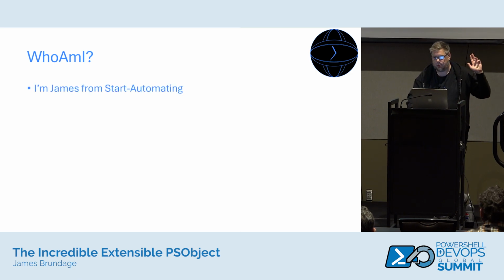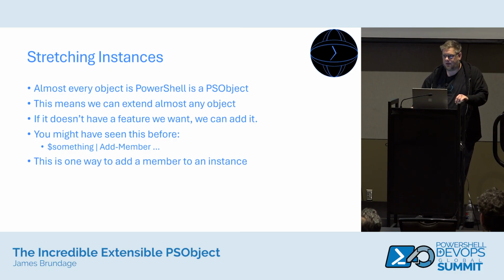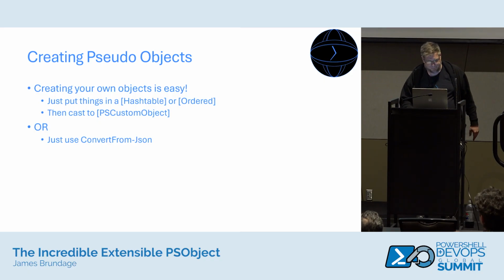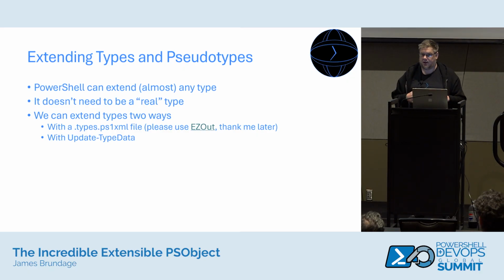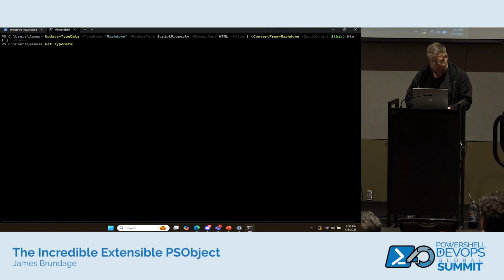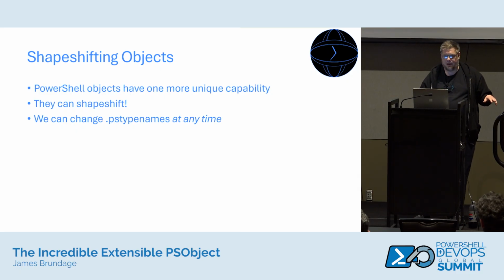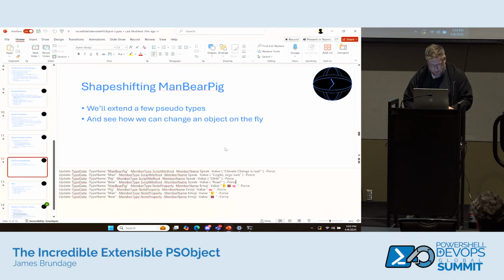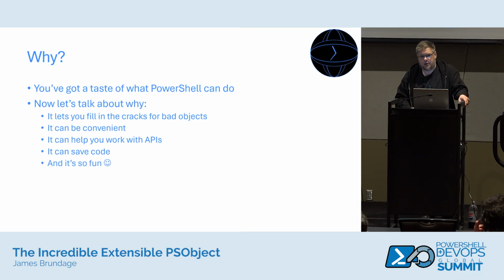The Incredible Extensible PSObject by James Brundage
You might think you understand PowerShell, but do you know all that you can know about PSObjects?

In this talk, we'll cover some of the interesting aspects of PowerShell objects you might not be aware of. We'll show how you can easily extend any object to do anything you need it to and how to make objects you couldn't possibly create in C#.

We'll see why PSObjects are much more powerful than their compiled counterparts, and how that opens doors for us all.